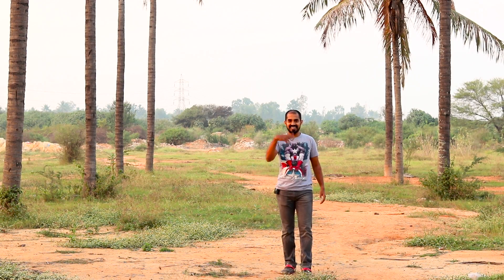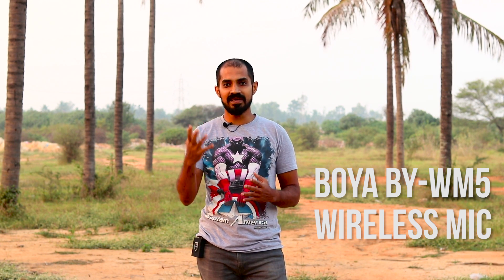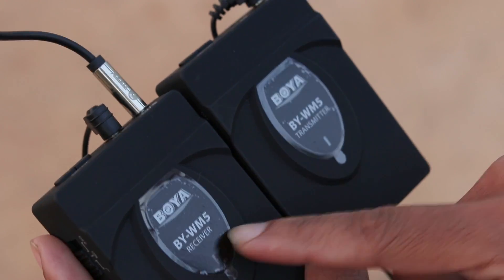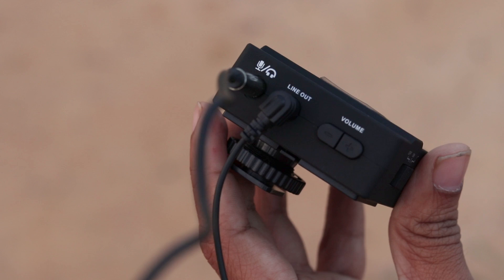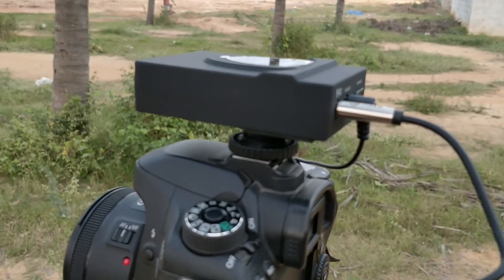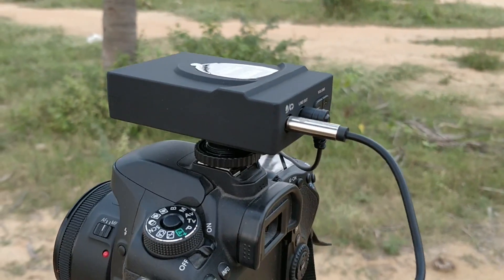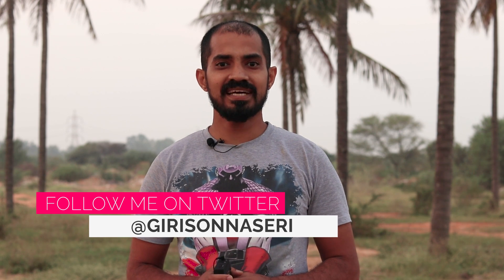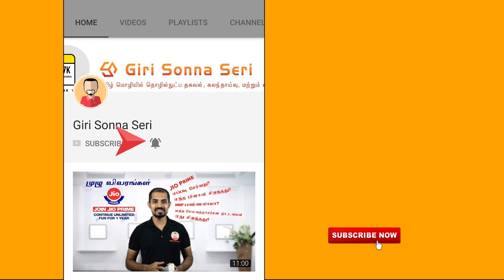New Youtube Gear - Boya WM5 - Wireless Mic - Setup Explained in Tamil/தமிழ்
RECOMMENDATION LIST

Visit December 2017 updated list of Mobiles, Accessories, TV, Laptop buying recommendations